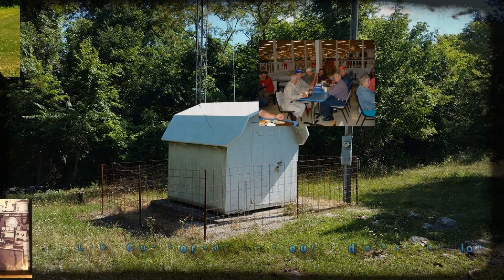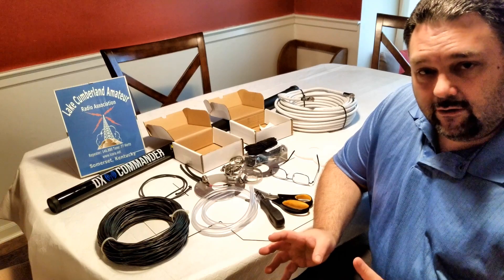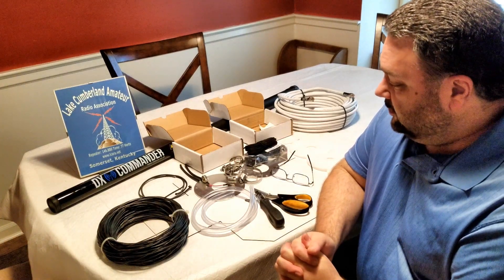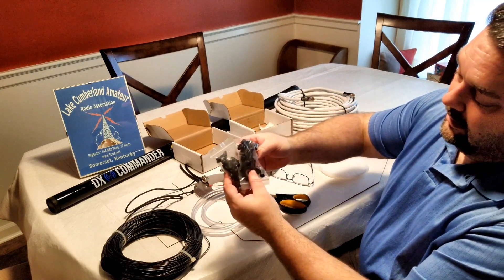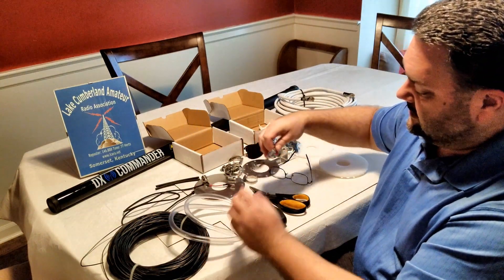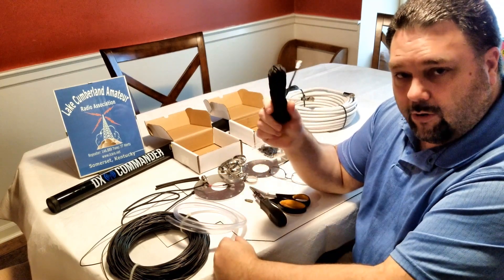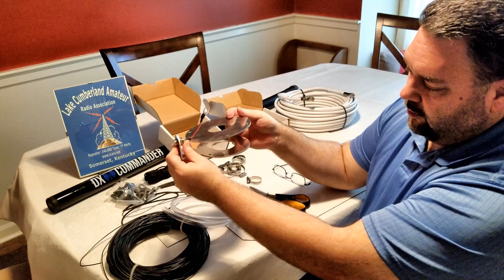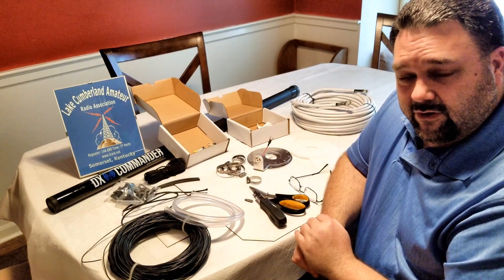LCARA HAM Radio: DX Commander All Band Vertical Antenna - Part 1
An introduction to the concept and components that make up the DX Commander 10m antenna from Callum M0MCX.co.uk.

We need everyone's support as we grow our wonderful club!

Echolink - AC4DM-R
2M - 146.880 PL Tone 77Hz
70CM - 443.600 PL Tone 100Hz